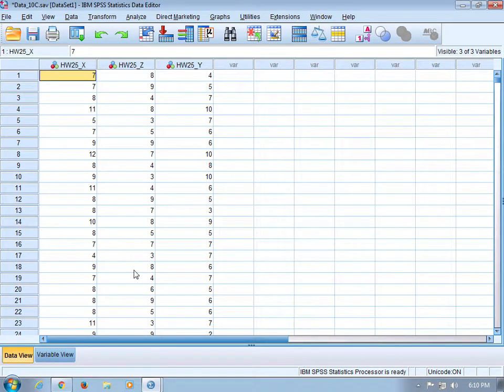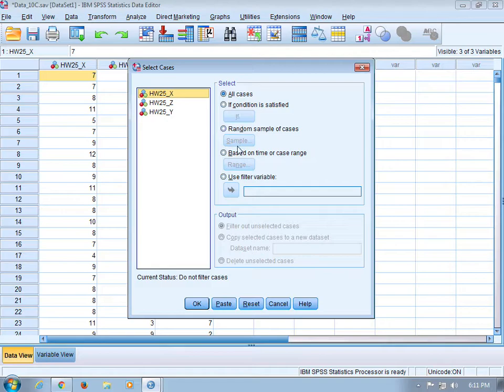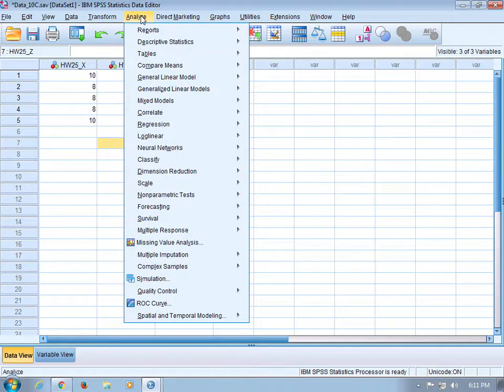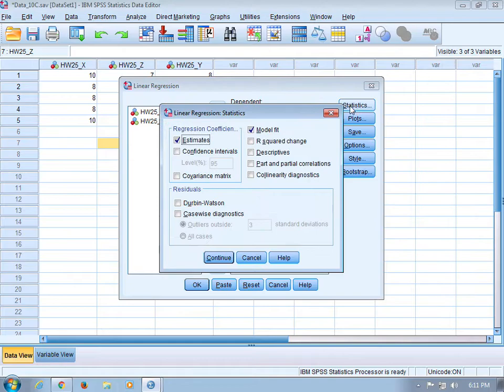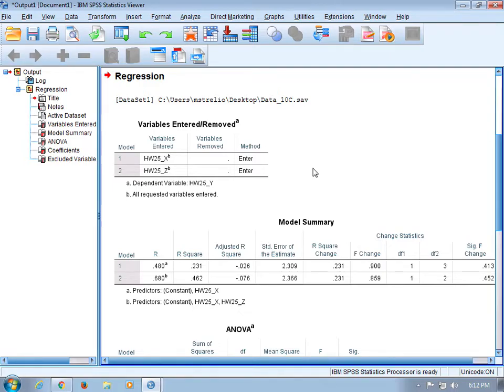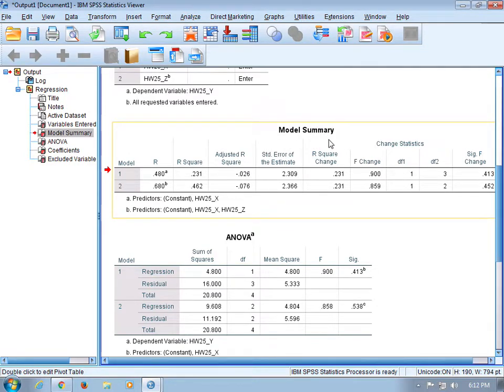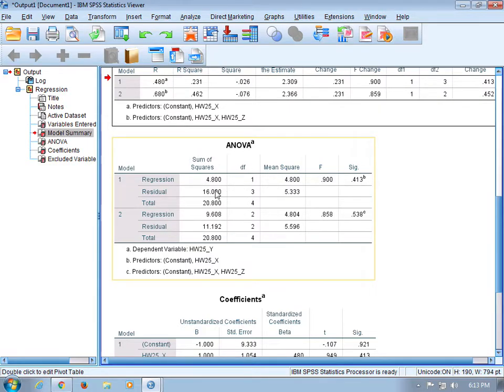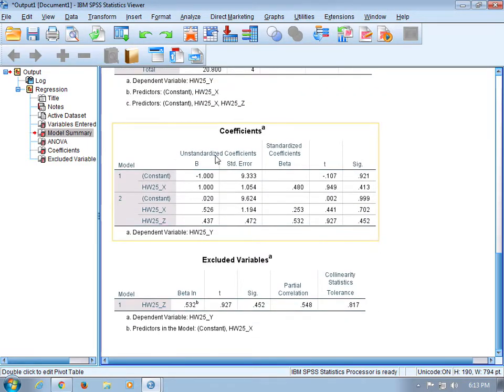SPSS Regression Adding a Variable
Tutorial on drawing a random sample for three variables, X, Y, and Z, and fitting two regression models. One where I regress Y on X, and another where I regress Y on X and Z.